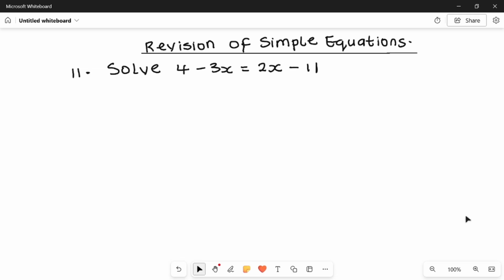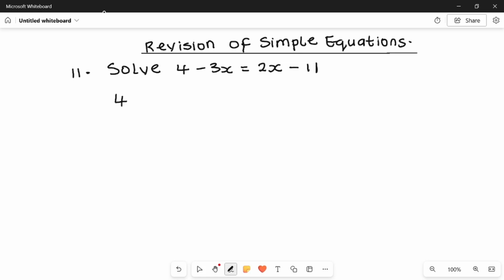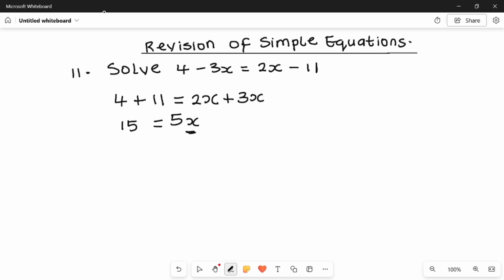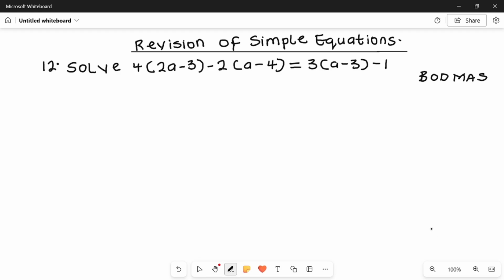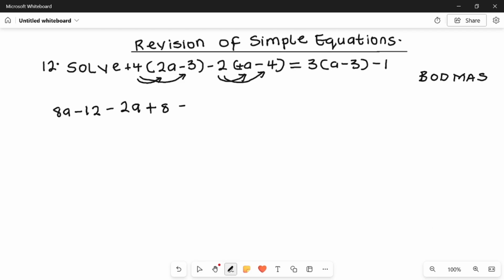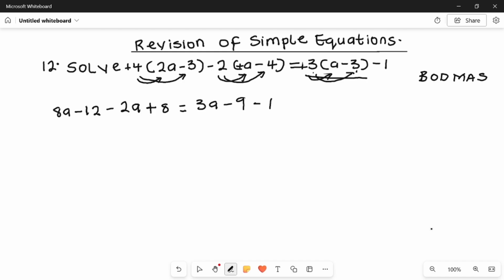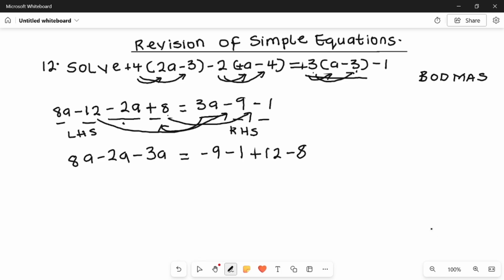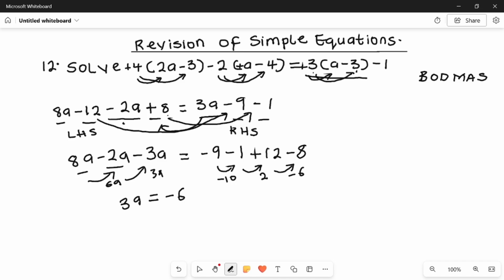Simple Equations Explained with Examples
In this video, we’ll master Simple Equations in Algebra with clear step-by-step explanations, practical examples, and exam-focused problem solving.

📌 What You’ll Learn in This Lesson:

What are Simple Equations in Algebra?

How to form and solve simple equations

Solving equations with one unknown (linear equations)

Word problems and real-life applications

Exam-style practice questions with full solutions

🎯 Ideal For:

Engineering students (Polytechnic, University)

Science, Tech & Math (STEM) learners

WAEC, JAMB, Post-UTME, and Diploma Exam Prep

Anyone who wants to strengthen their Algebra foundation

Understanding these concepts is essential for solving complex engineering problems and is tested in exams such as SAT, ACT, GRE, GMAT, FE, and other engineering-related assessments.

👉 Algebra: Simultaneous and Quadratic Equations – Step-by-Step Guide

▶️ Engineering Mathematics (Made Easy) from Zero to Hero
• Engineering Mathematics | Algebra – Simple Equations